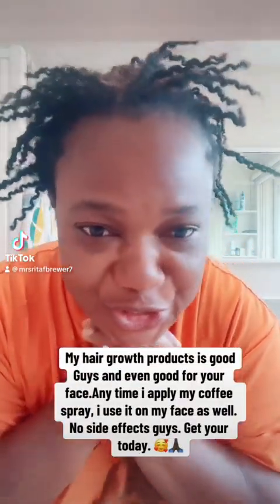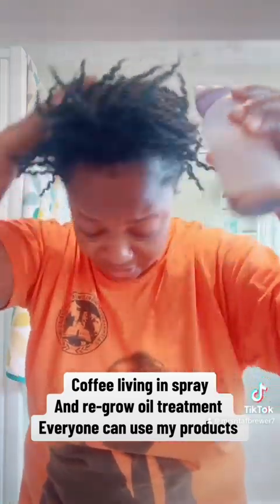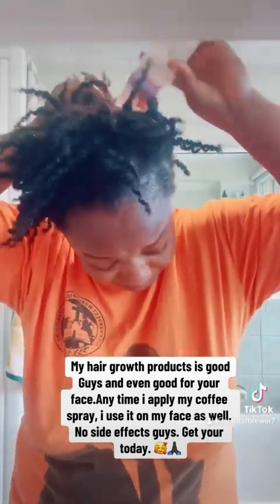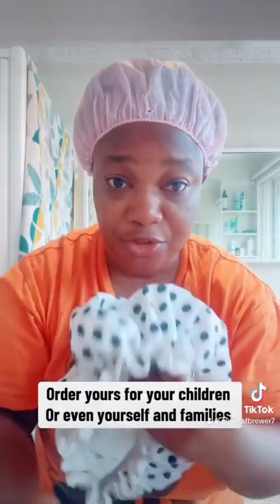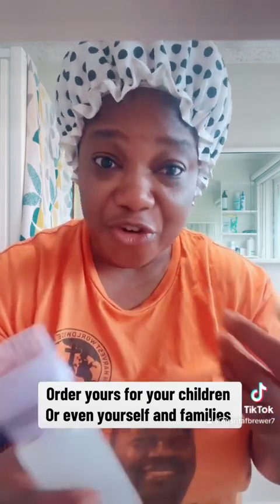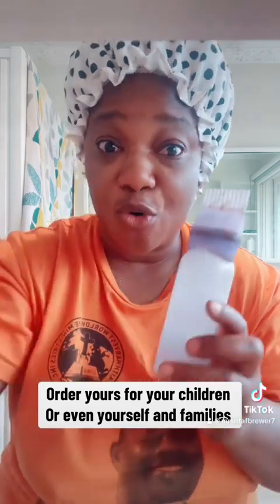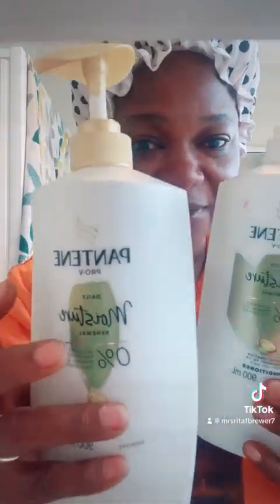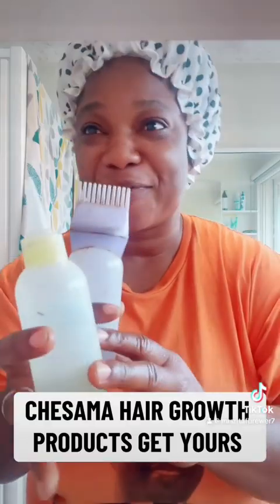This hair growth products will change your hair texture